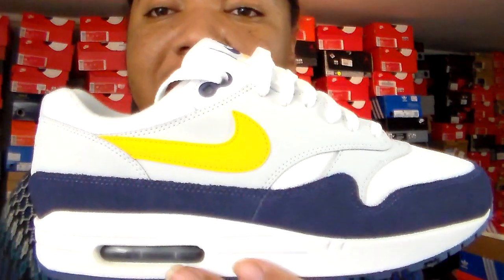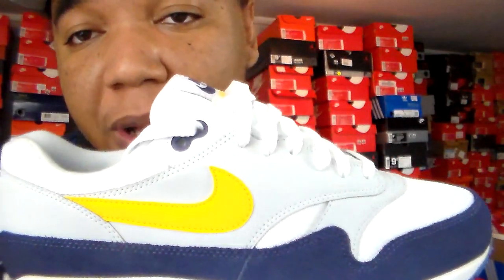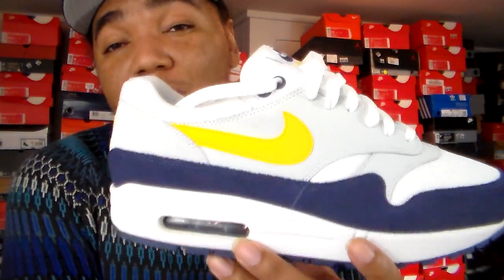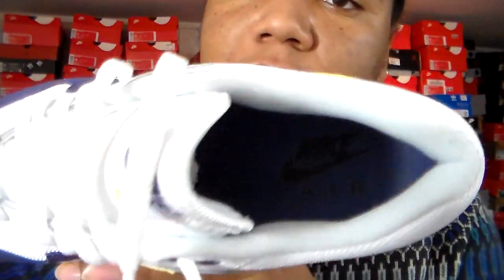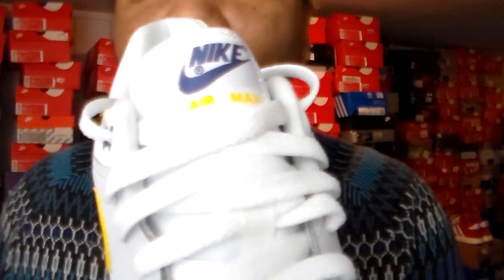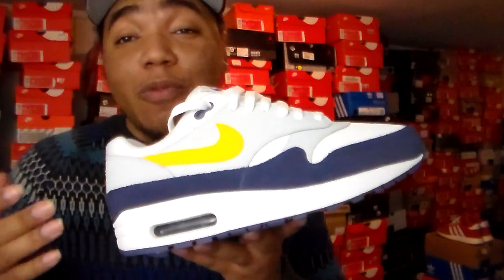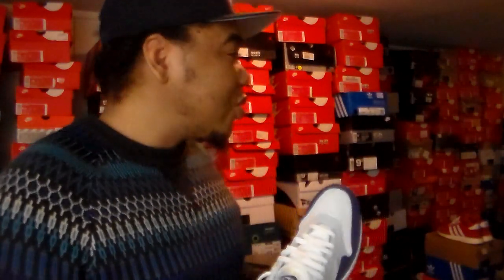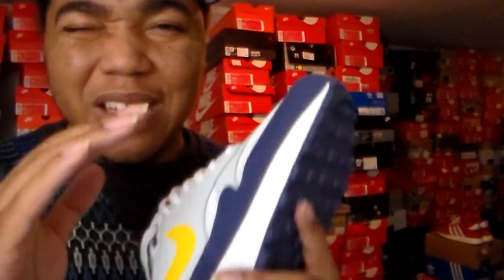$60 NIKE AIR MAX 1 TOUR YELLOW/RECALL BLUE/WHT